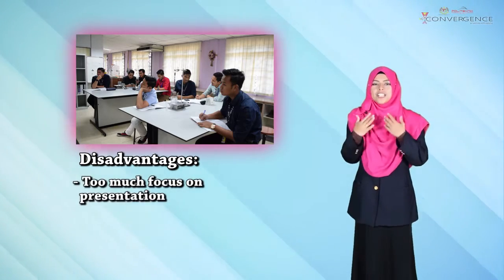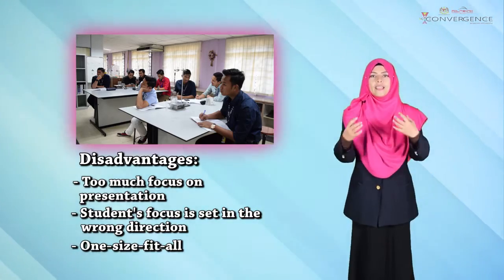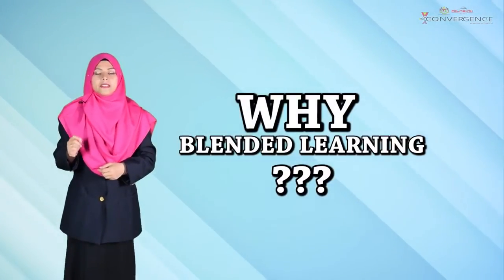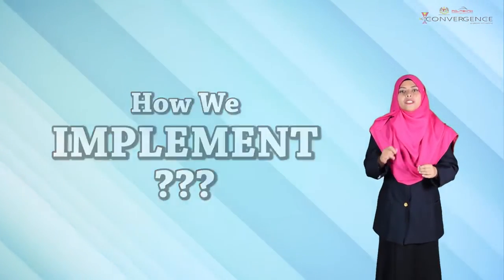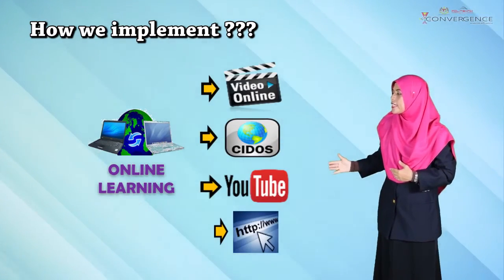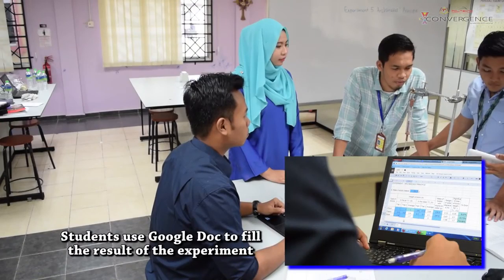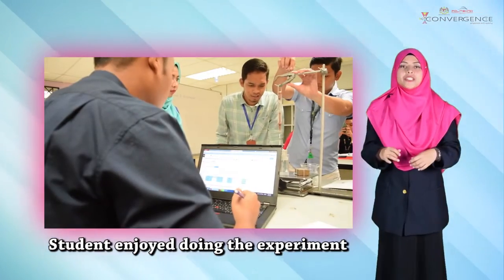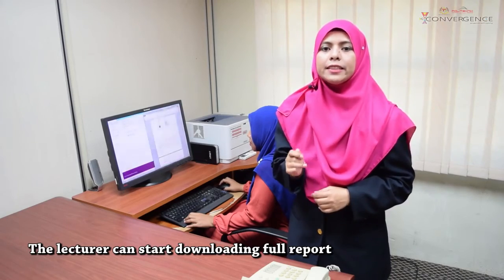Blended Learning - Engineering Science Practical Session